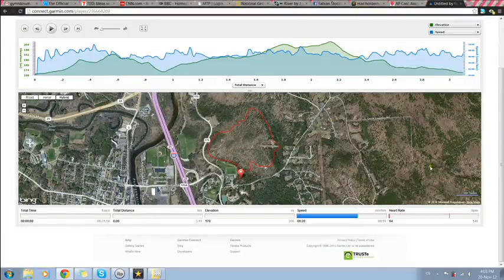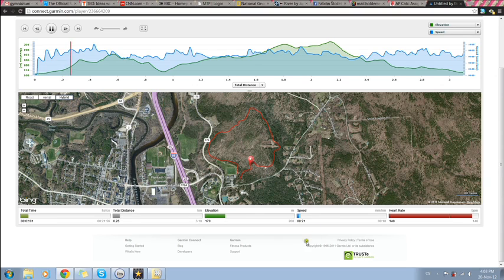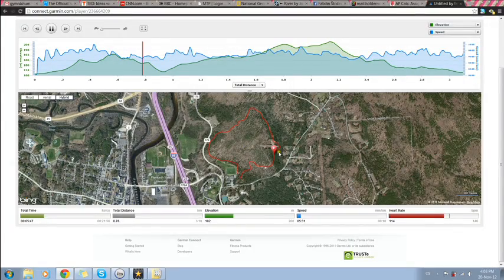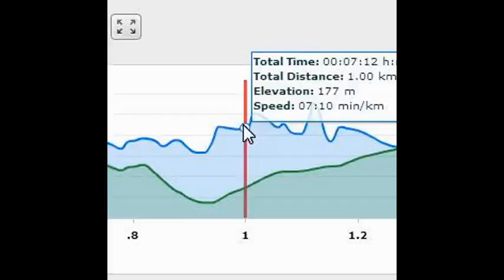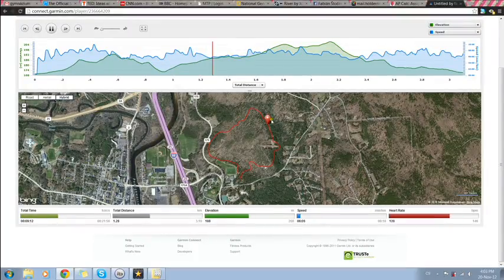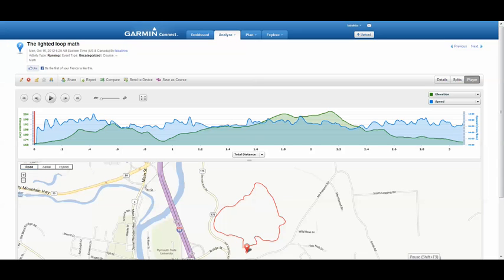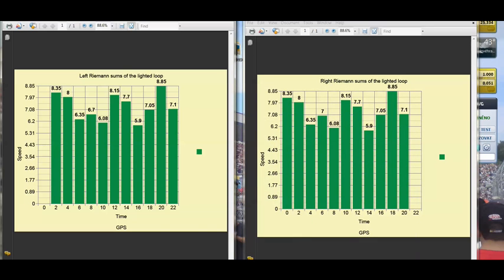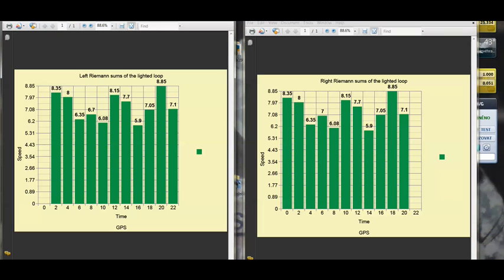Calculus taking the Riemann sums of the lighted loop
Credits to: Garmin for my GPS watch and their online software
Snagit for providing me with video capture on my screen
Video pad editor for helping me to edit the video
My Patience and motivation for an awesome job.
Kids´zone to help me graph my data gathered
Also to Debut video capture for a 2 day demo in screen recording.

Thank you all for cooperation.